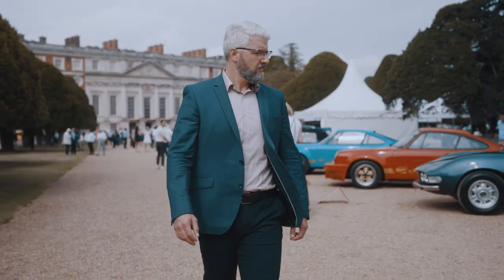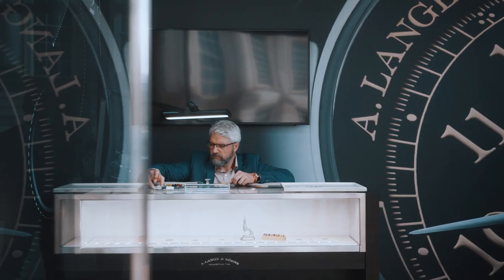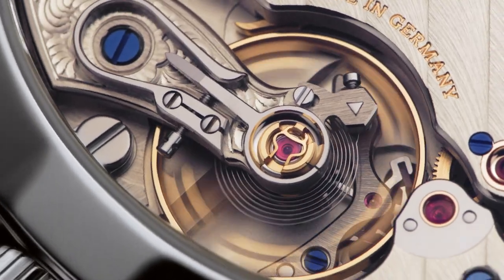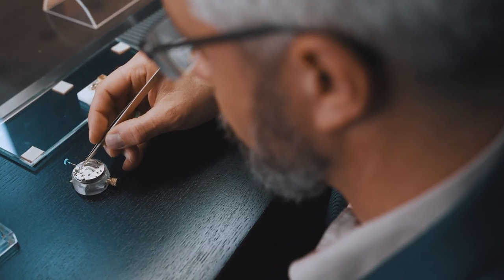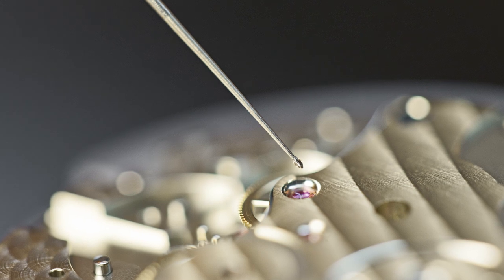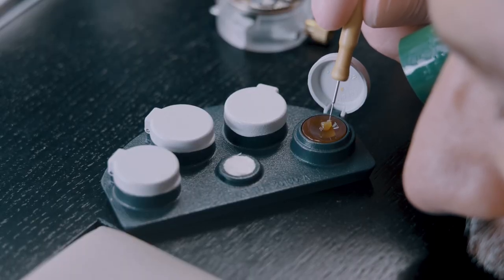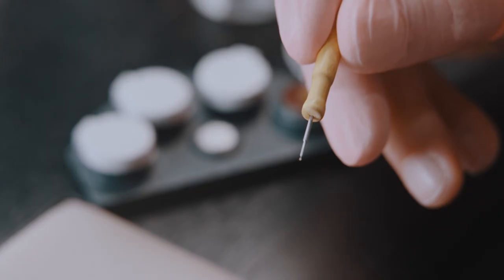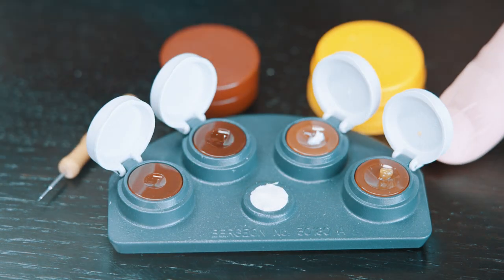3 Minutes with our watchmaker Oliver Matzdorf at the Concours of Elegance 2022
Oil plays a key role in ensuring that cars and our timepieces function reliably. We invite you to learn more about the usage of oil in our watches from one of our master watchmakers.

Depending on the use, the oil must meet different requirements regarding viscosity and thickness. As a rule of thumb, the oil used will be thinner in the escape wheel than in the barrel, and the more complicated the timepiece, the more oil points there will be. For example, our LANGE 1 uses four oil types and two greases at 115 oil points, and our ZEITWERK has a total of 300 oil points.